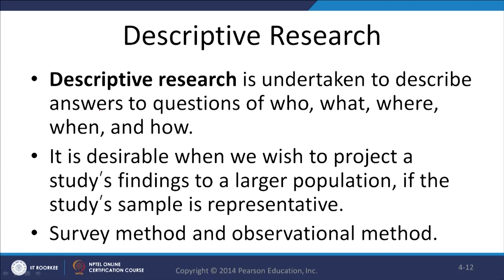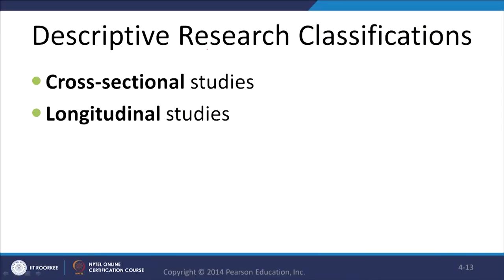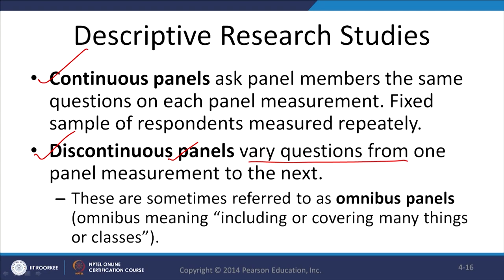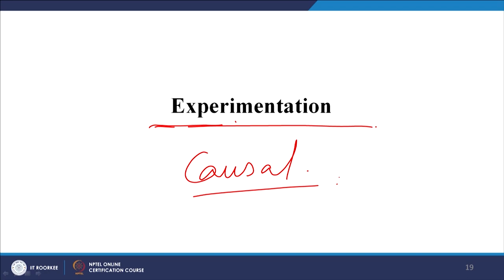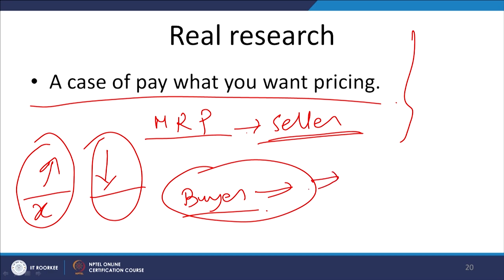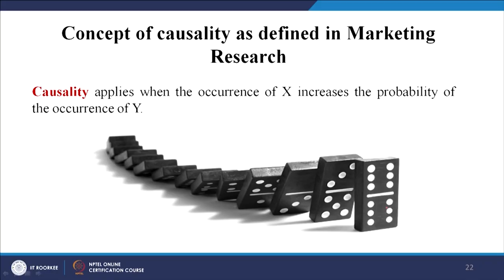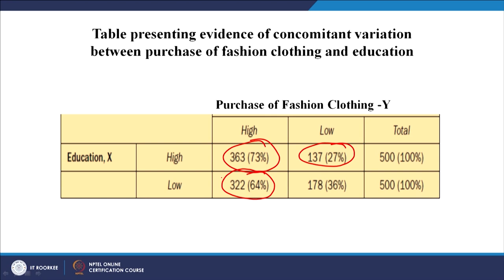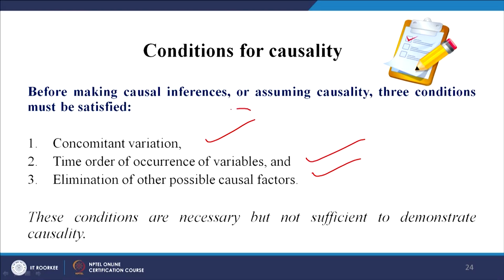12. Research Design -II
Descriptive research design, Cross sectional, Longitudinal, Continuous panel, Discontinuous panel, Experimentations, Causality